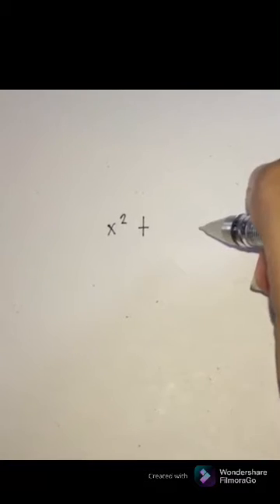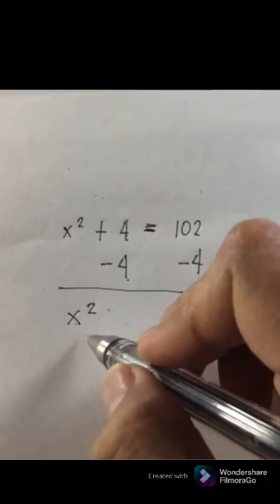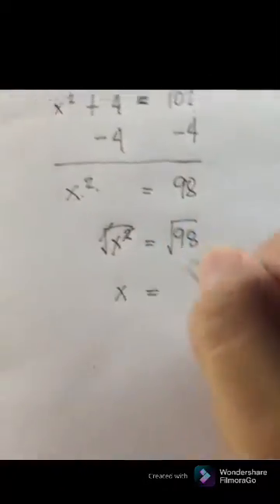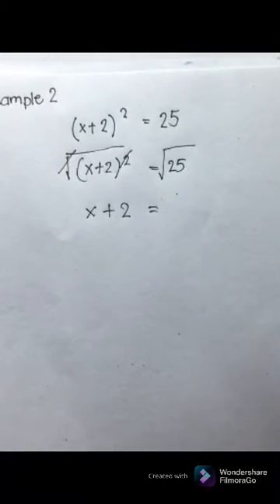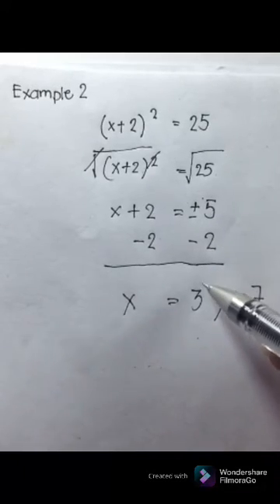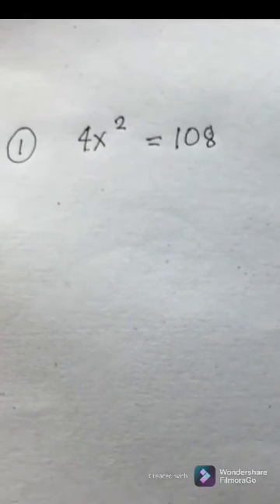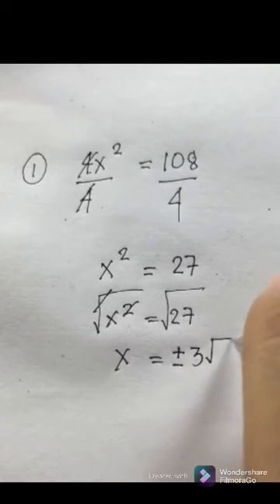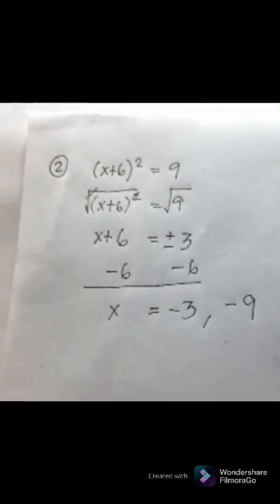Solving Quadratic Equations by Extracting Square Roots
This is not perfect, but I hope may matutunan kayo.